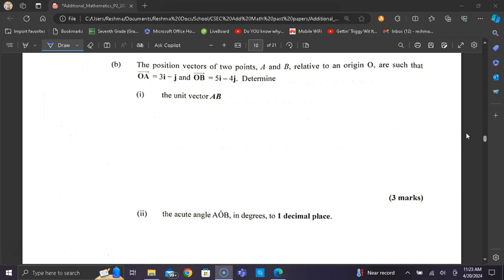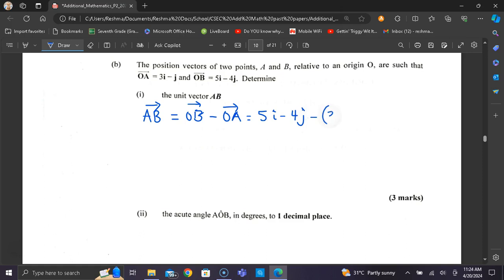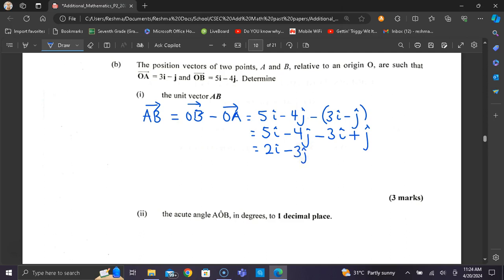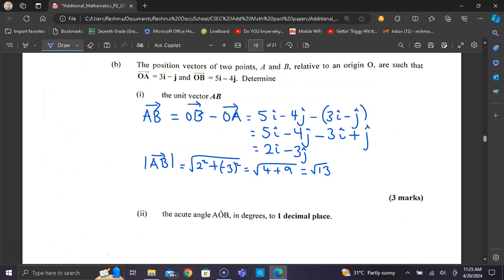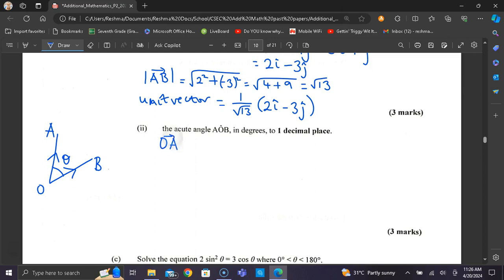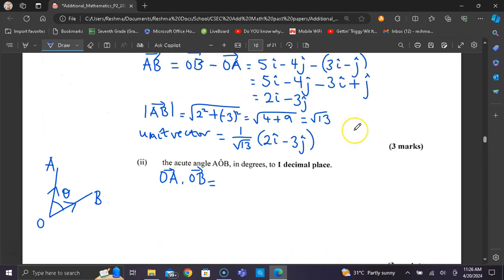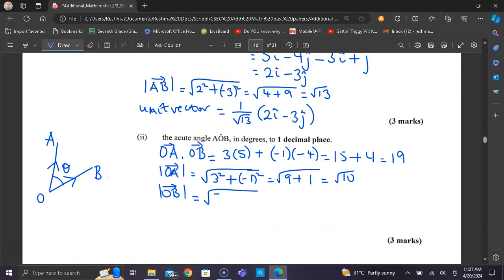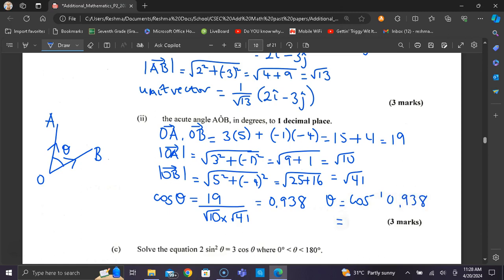CSEC Add Math Paper 2 worked solution series - June 2023 - Question 3(b)